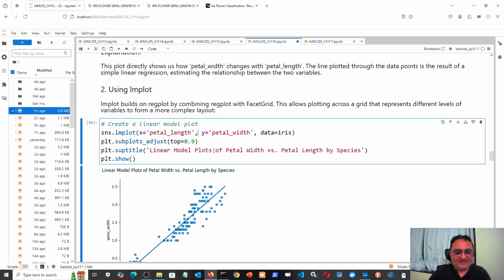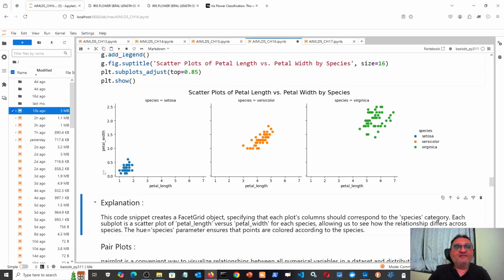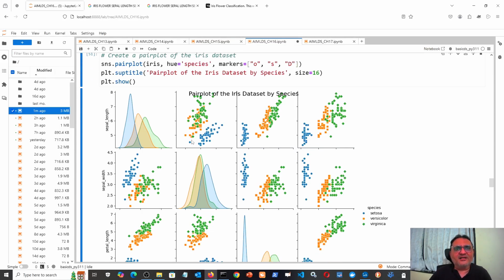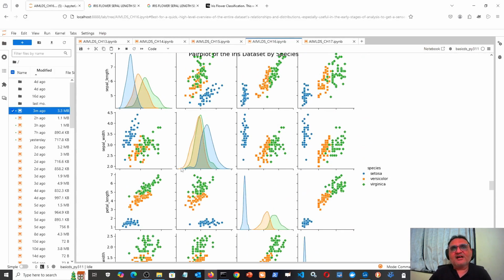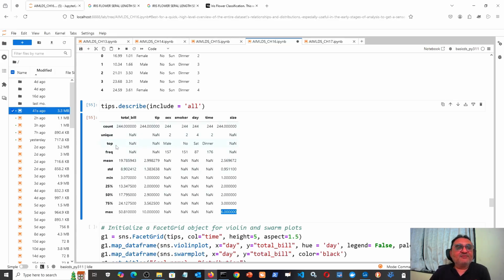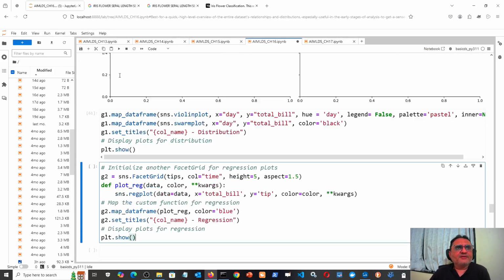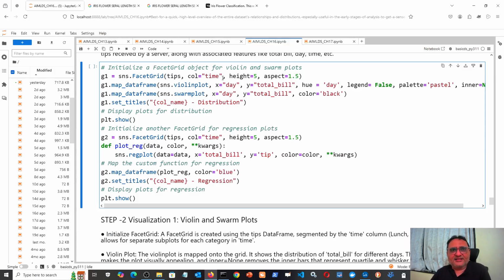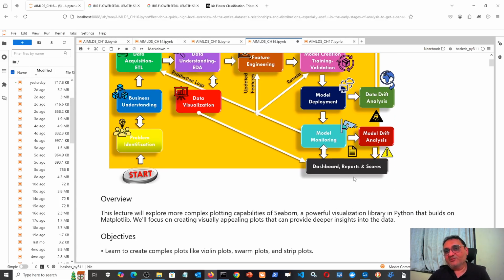CH16_L3 ADVANCED SEABORN TECHNIQUES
third lecture on  advanced seaborn techniques: reg plot facet grid, pair plot